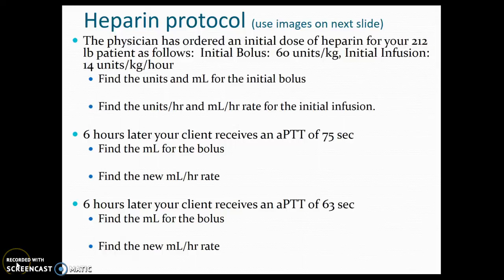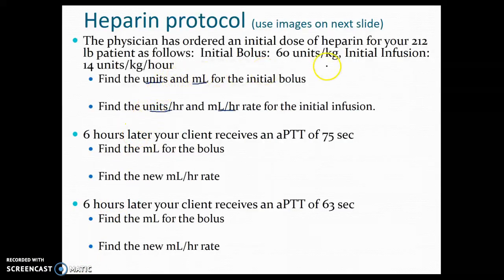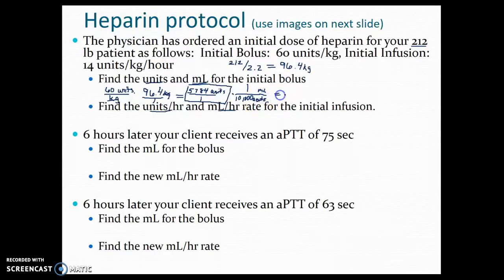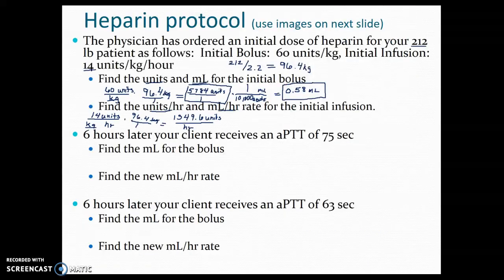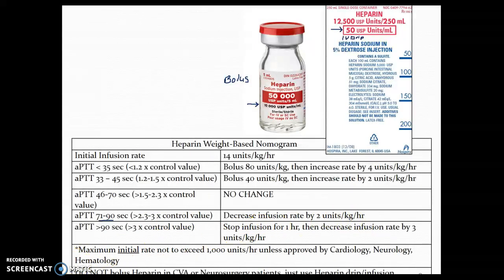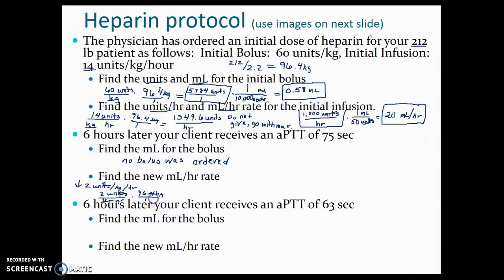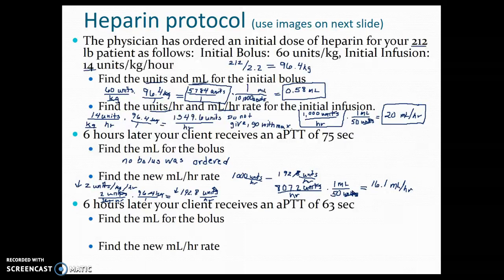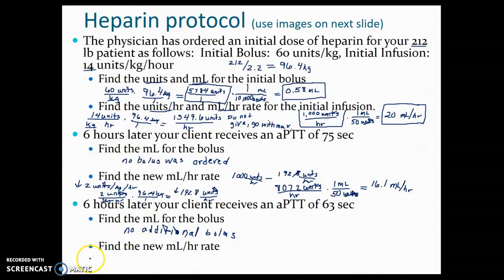Heparin Protocol 2